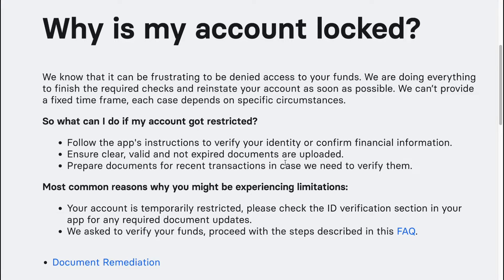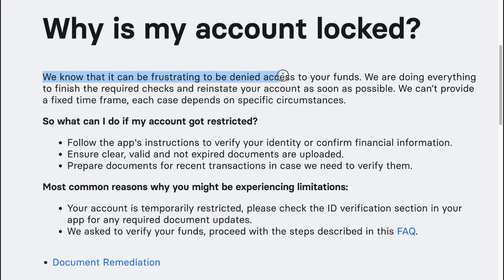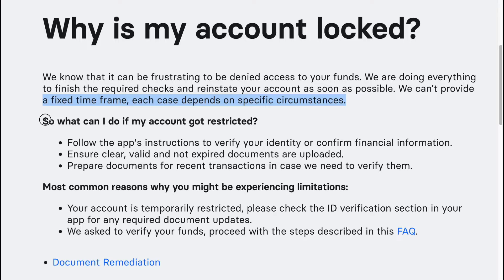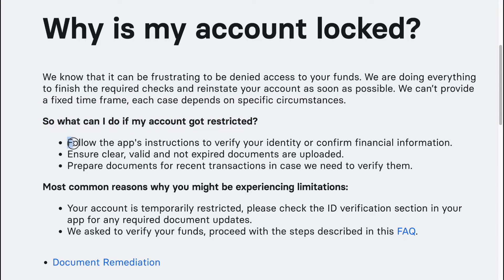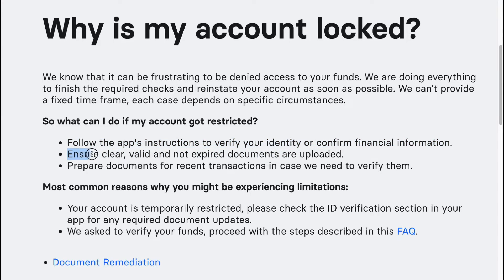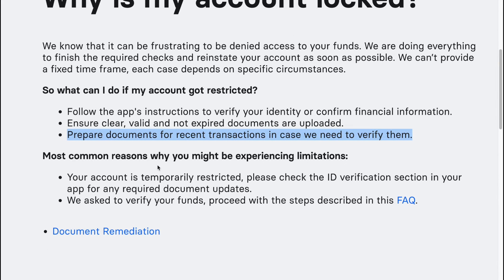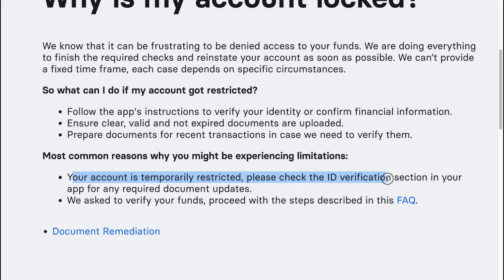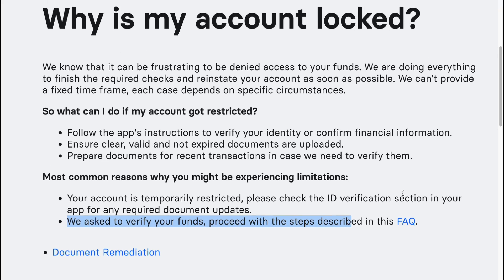Why Your Revolut Account Locked